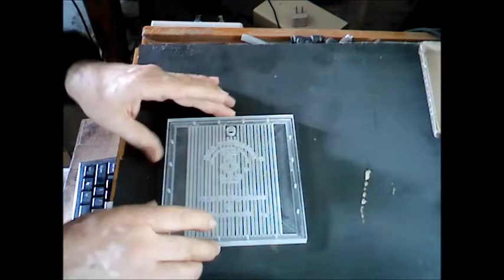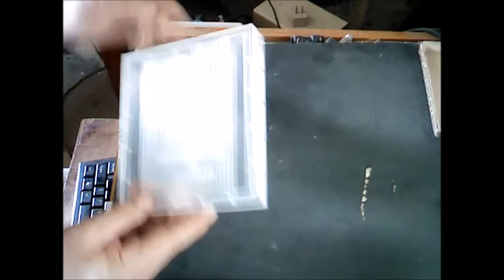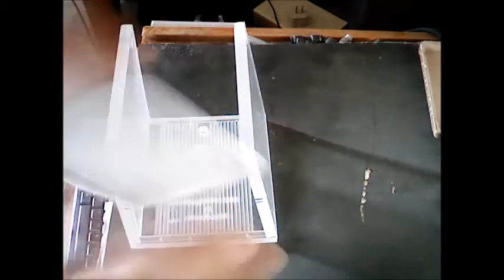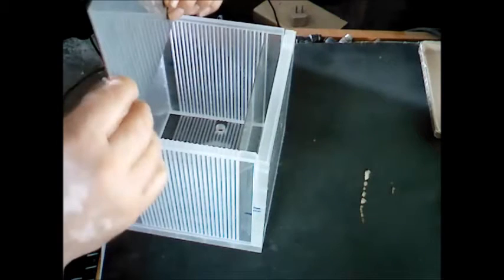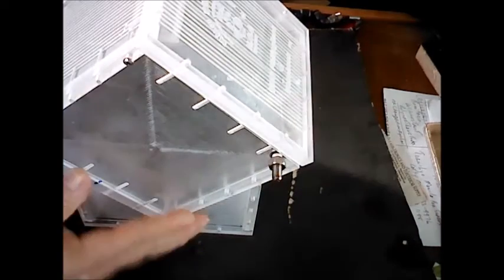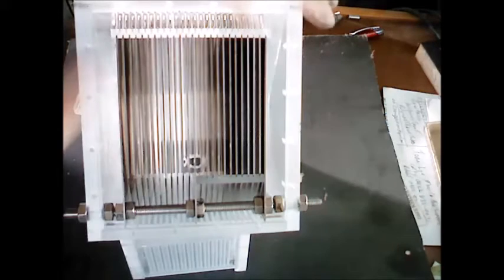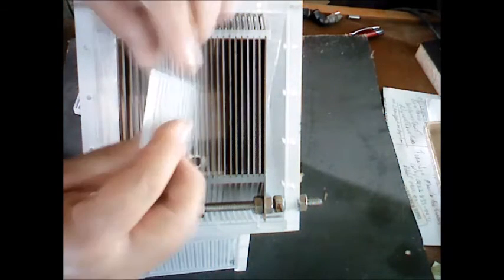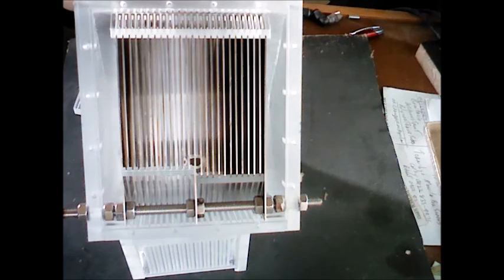7 0 cell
New HHO cell more plates with 1/8 spacing